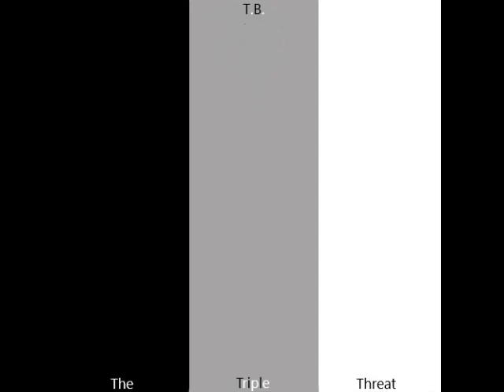Say What We Say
T.B.: Yo Klique
Klique: What nigga?!
T.B.: You ready homie?...ay Klaque you up to it?
Klique: Yea...ready for some bars nigga.
T.B.: I gotta show these people these three personalities, I got Klique the black side, I got Klaque the white side, I mean you got T.B. I'm the gray side, I mean we gotta show these people cause some people don't understand, how can you be three people yet one person it just don't make sense to me.
Klaque: They just gotta open they mind's man they just gotta open they mind's, they gotta open their minds.
T.B.: aight here we go, you're going to hear it through the flow, lets go.

(T.B.)
cause what we say is what we say
say what we say how we say it whenever we saying it
just remember who said it when we were saying it
what, what, what
say what we say whenever we saying
so who was saying it what

(T.B.)
see my conscious be my congress
as I contest convicts with my content
I condense concepts from my conscience I’m convinced not contempt condemned or conned with
I con them with my conscience
we
conflict til we consent
and I get
consent to comment on a comment
I commit to commence spit of comets
now commend those commands
my context to complex for your
cognitive
it’s convex
when I compress skills
if you comprehend my accomplishments
to you I complemend
in me to much confidence
this is common sense what I put commas in
can’t compete with this is completed

(Klique)
maan whatever...
hardly kid I’m gnarly with
an OD flow like Farly did
bars I brew like barley kid
so with bars I’m beer like barley kid
largely fizz what you partly did
I contain
constrained contingents
I condescend your cognitive like Doc Octupuses arms of his
opted to operate an operative opera
aimed at your opticals oppressing like opium obstacles
I opt to be at optimum

(Klaque)
but we all opposite in objective
yet not opposed at our options and
oddly enough
we all calmly adjust
our opinions, open to all different stuff
then T.B.’ll reread what we’ve conceived and flux
degrees of disease
that deceive the dumb
we decide on the sight in which he rhymes on the mic

T.B.
then I high-five in high rise
these guys in my mind
abiding by the design
they bide in my time
so I’m never confined as they combine
their co-signs
I’m compromising complies
coinciding conversations
converging my cri-teria
(Klique)
eerier in you’re ear we are
trivial veering ya in our direction
digressing directing my dialect is digesting addressing a dressing like hawwcchh spew just testing
man I feast when I manifest
this man infest
his inner mess
like you hear me indigest
I intimidate
at any date
let’s intimate
my inner face
I like interface
informate
then eat you Iike dinner plate
intergrate
can’t imitate
my insinuate
me no irreplace
I incinerate my inc in any rate
or your ink in n e rate
let’s indirect
my inference
I implement
impish impositions
imposing no permission
I interprete y’all verses
y’all worthless
me imperfect
incorrect I’mperfect
Klaque go in

(Klaque)
oh snit he broke it
soulless yes his soul so frozen
no cozy
but me so holy-like
T.B. this ain’t my fight

(T.B.)
Yo Klaque I concur
yes Klique I confer
but from me you won’t differ
I confirm your concerns
as I conduct
concerts
conductor of concrete converse
I come first when it comes to your compulsiveness
controlling your compositions
your composure is over
now everyone else
concede to my conquering
now have a bad day
like Conker did